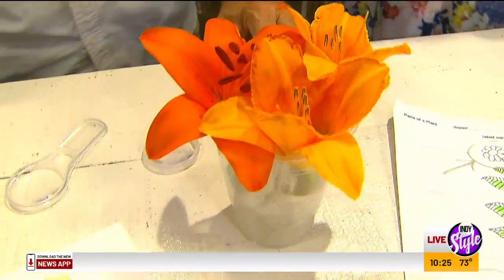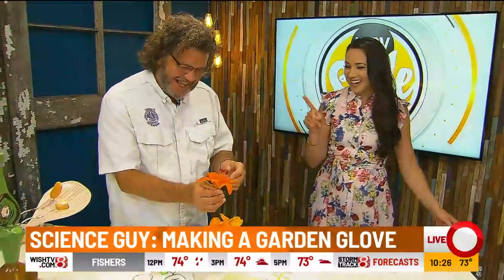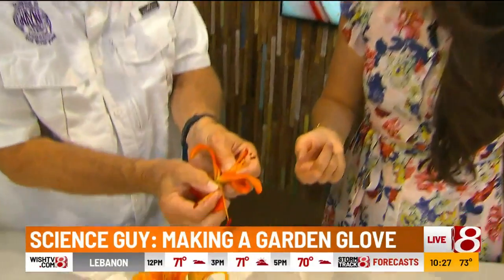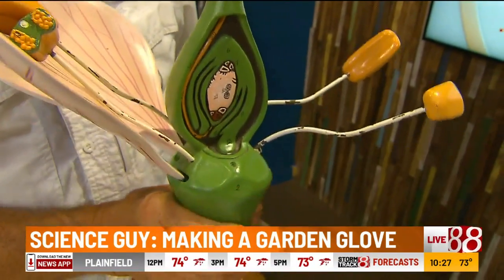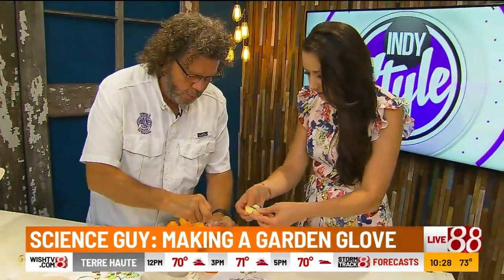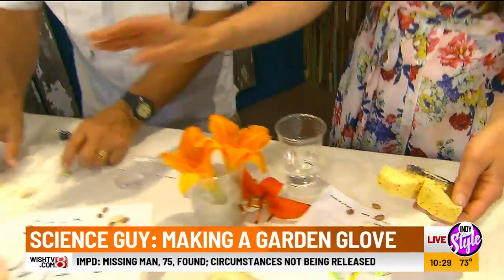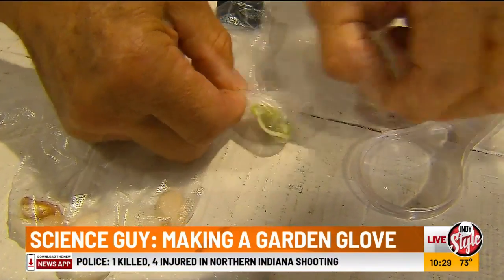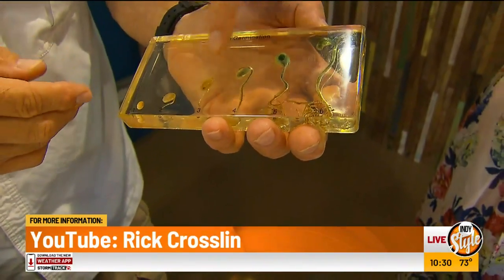Scientist shares "garden glove" project for kids